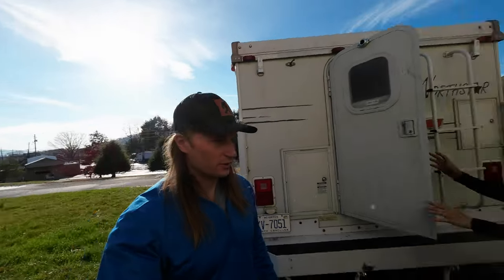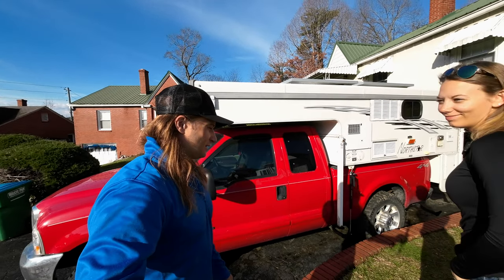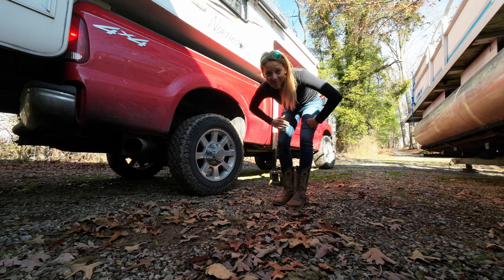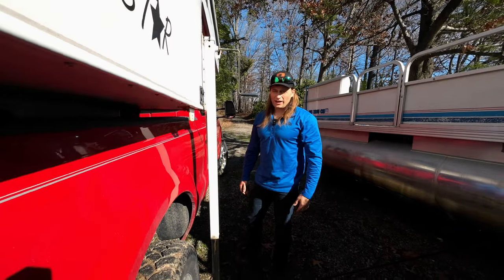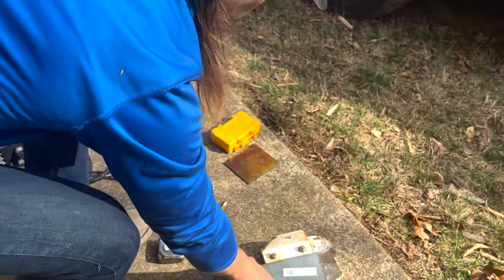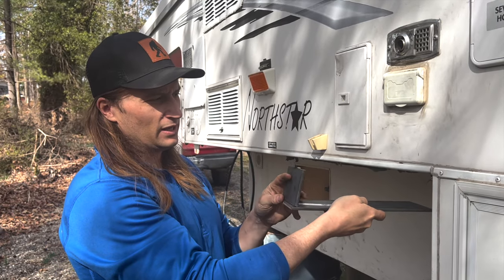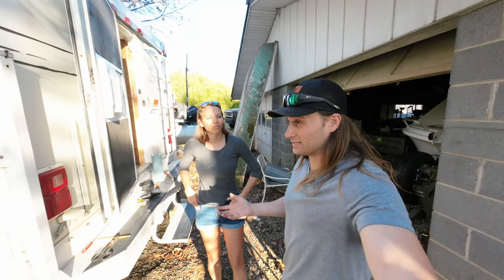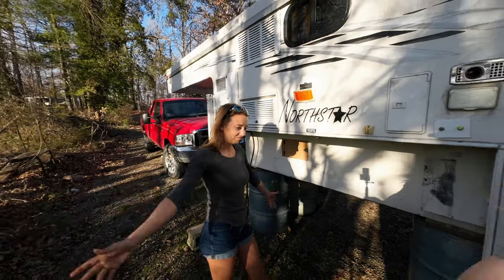The RV Shop WOULDN’T TOUCH IT - Truck Camper Repair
Even the RV Repair shop didn't want to touch our torn RV anchor, so we gave fixing our truck camper the best shot with as little money as possible. We want it to function long enough to get back to fulltime RV Life

MORE ABOUT US:
We met as Game Wardens in North Carolina and have moved across the country and world ever since. After 3 years in Guam, we are back stateside for full-time nomadic living in a truck camper! Fishing. Hiking. Boating. Skits. We try and sometimes fail at it all.